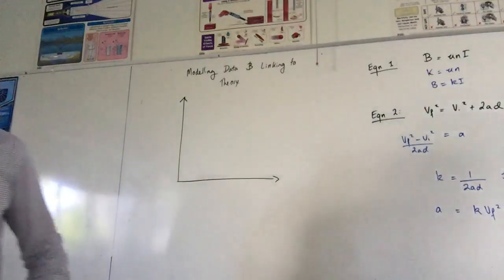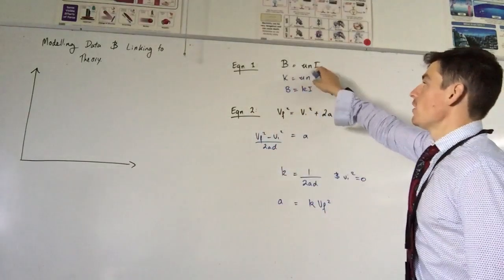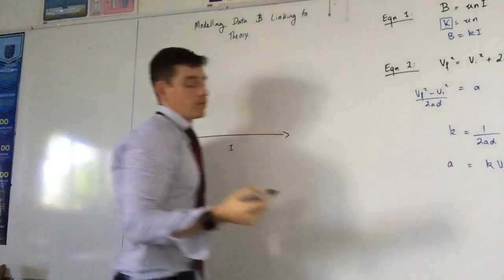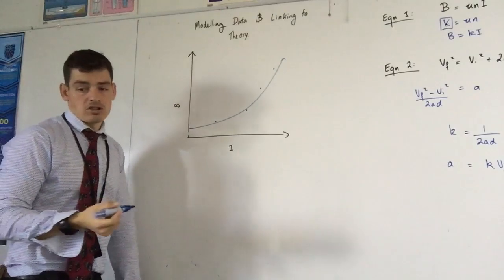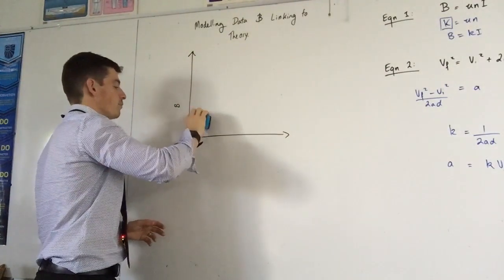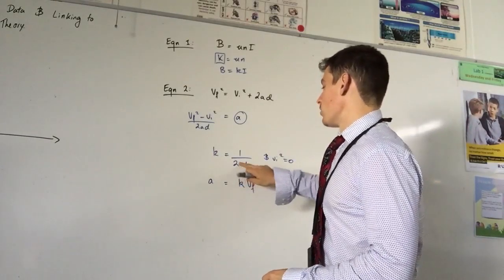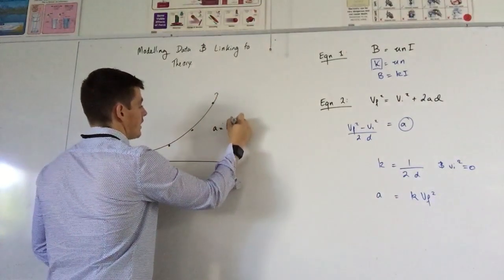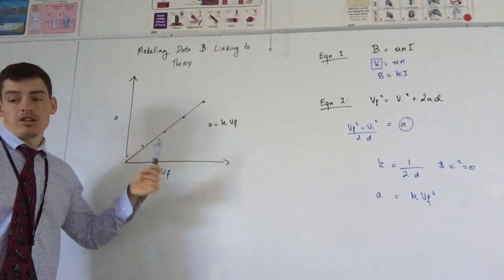Modelling data with theory MTR